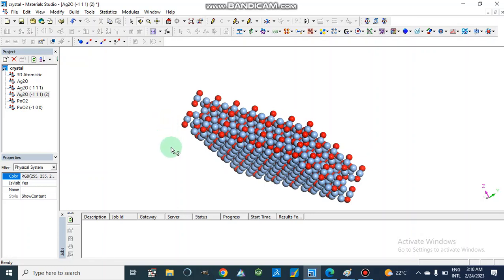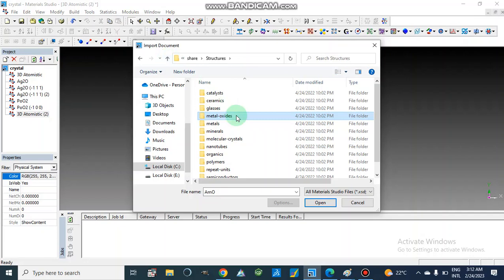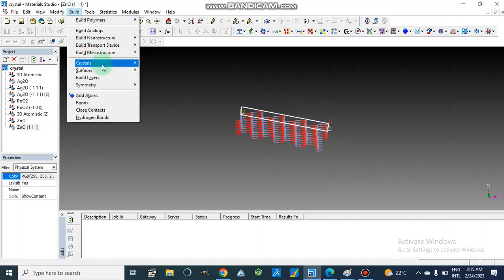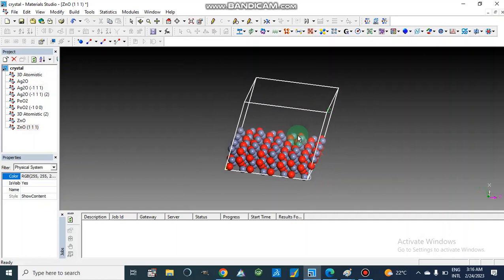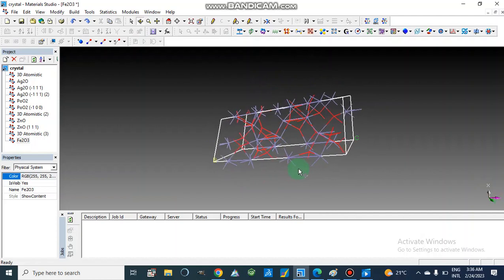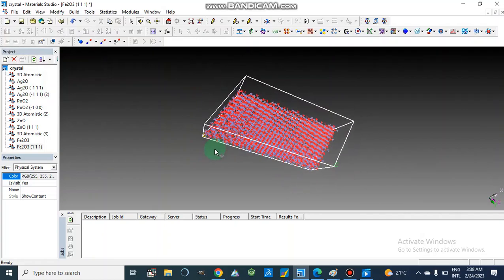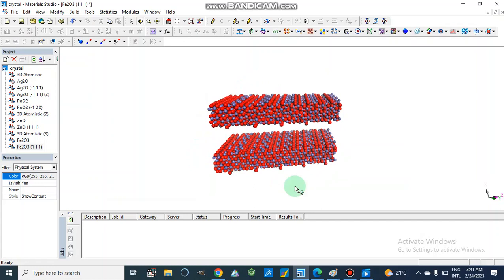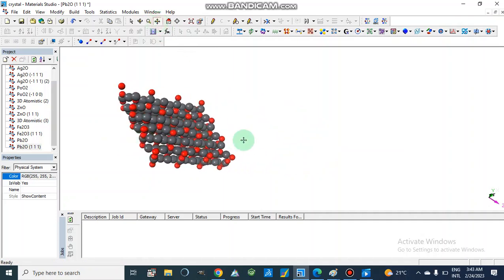Materials Studio - 3D Crystal Structure & Surface of Metal Oxides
How to create 3D crystal structures and surface models of different materials? in the Materials Studio structures option, there are already made crystal structures of different materials like metals, metal oxides, ceramics, polymers, glass, minerals, molecular crystals, and organic, etc. we can go to build and create surface and 3D models in different orientations. @MajidAli2020